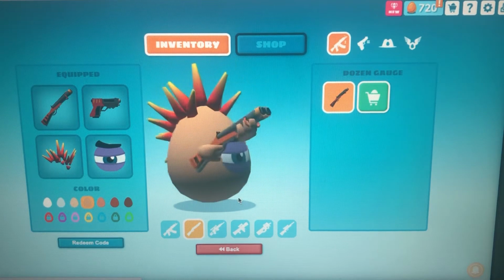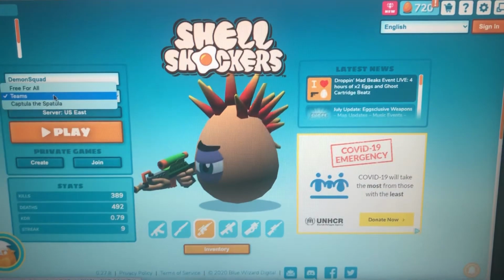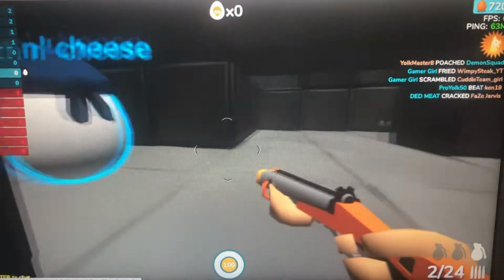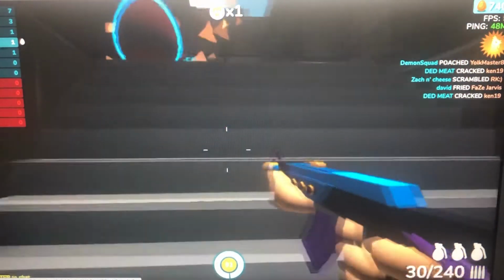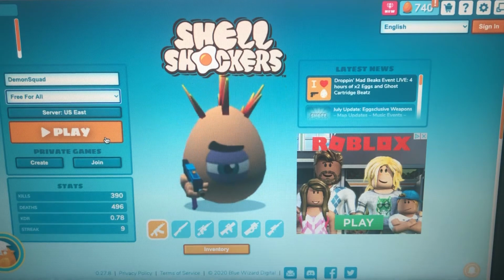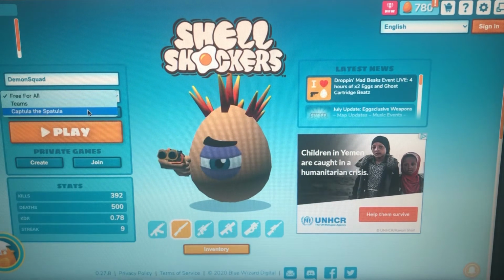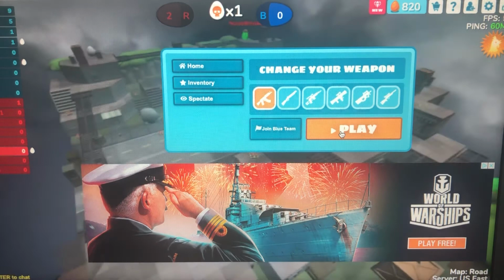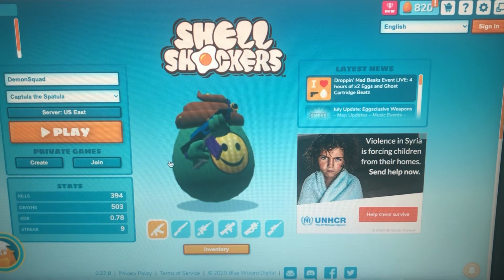Shell Shockers BONUS VIDEO (Tips and Tricks on the game)